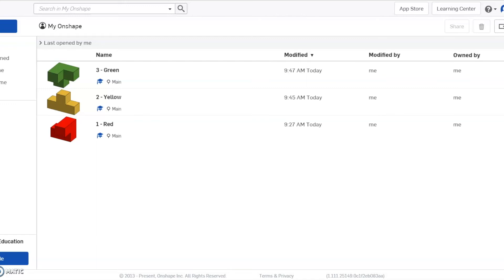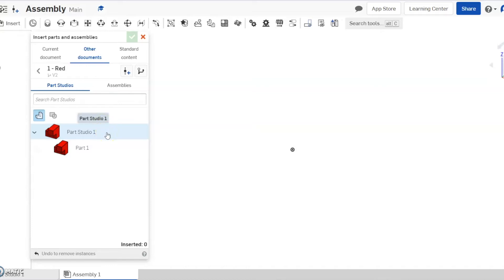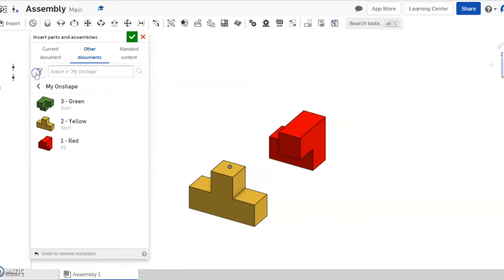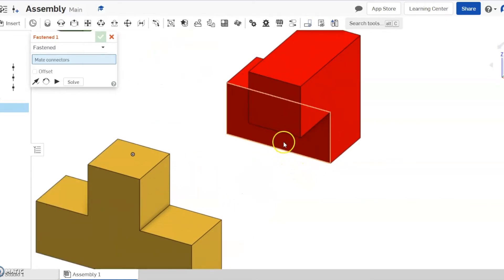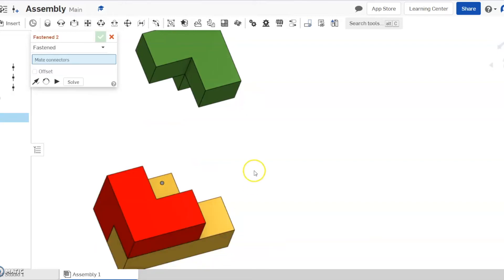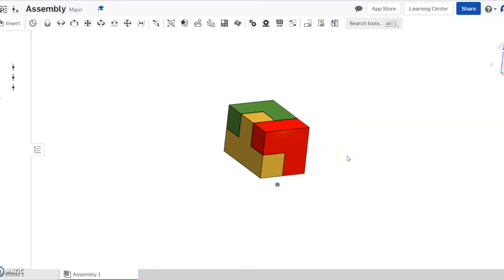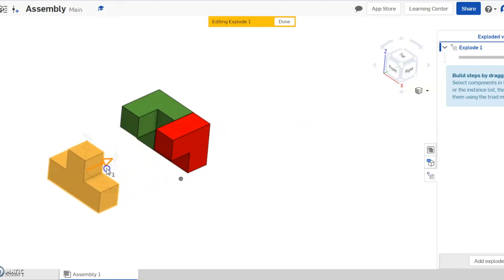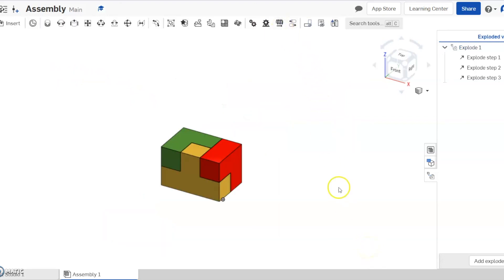Puzzle Cube Assembly Tutorial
This video demonstrates how to complete the puzzle cube assembly in OnShape.